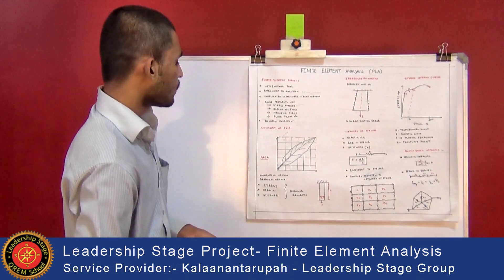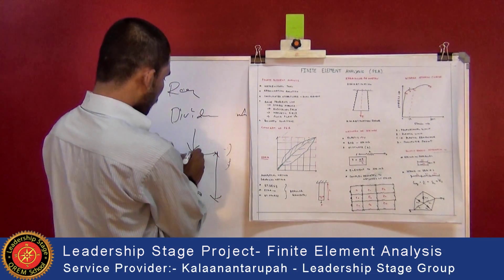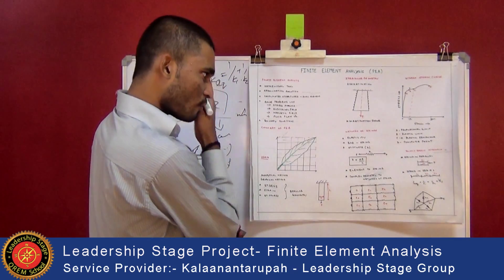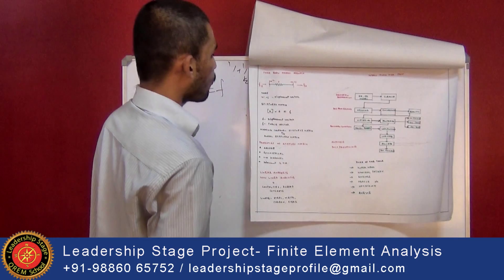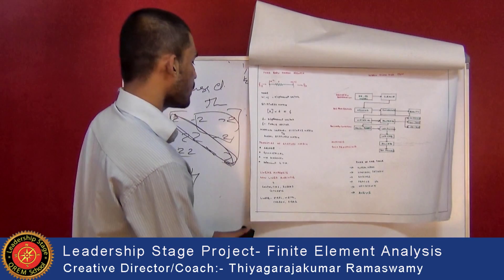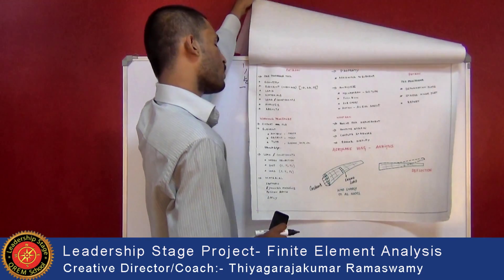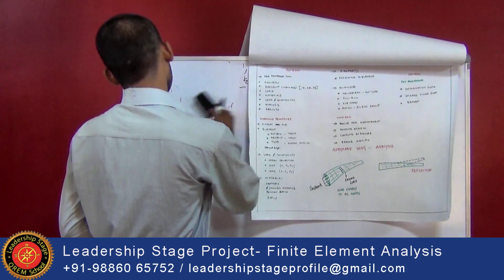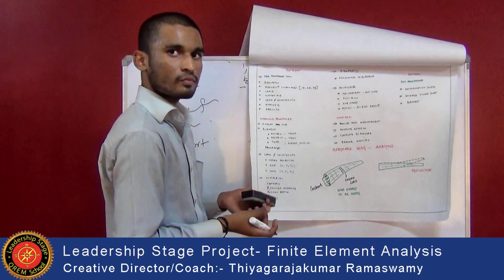Leadership Stage Project-Finite Element Analysis (FEA)- Hypermesh,Nastran and Patran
Leadership Stage (Education to Dream Employment) System Project-Finite Element Analysis (FEA)-Hypermesh,Nastran and Patran

Creative Director/Coach:- Thiyagarajakumar Ramaswamy
We believe that our Director Thiyagarajakumar Ramaswamy's Counselling have enabled them to choose their right path and make their Career dreams come true.

Service Provider:-
Kalaanantarupah Consultants -  World Leaders in HR Recruitment Process Outsourcing (RPO)

Training Partner:- Leadership Stage QREM School

For all the advances in internet technology, job searching and recruiting were still in the dark ages. Job seekers were incredibly limited in differentiating themselves from the masses and promoting their full repertoire. Employers were wasting valuable time sifting through piles of indistinguishable resumes and holding endless interviews.

Out of this frustration, Our Director Thiyagarajakumar Ramaswamy has developed a new, radically enlightened Leadership Stage Profile system; Connect a Job shatters the limitations and deficiencies of traditional sites, making your process infinitely more expressive, effective, personal and proactive. We call it "Multidimensional Leadership Stage Profile connection," and it's revolutionizing the way job seekers and employers connect.

Finding it hard to describe your personality and skills via your resume? Fear not, for Leadership Stage Profile will give you the opportunity to showcase and express yourself better.we look forward to showing you how it works!

Cheers.
Thiyagarajakumar Ramaswamy BTech,MBA,MBL,SAP,PMP,PH.D ( Mime-Theatre ) , Ph.d in Quantitative Research,Evaluation and Measurement (QREM) in Education Policy and Leadership
Director
Kalaanantarupah Consultants-Leadership Stage

World Leaders in HR Recruitment Process Outsourcing (RPO)

Our Brand to be the most trusted brand in the HR Recruitment Process Outsourcing Industry
Thank you for your trust in us, it gives a record breaking growth for our Kalaanantarupah Consultants- leading Global HR Recruitment Process Outsourcing (RPO) Company in April to Sep 2012.
More than a Staffing Agency- We Treat you and your Career/Education Dreams like FAMILY.
Kalaanantarupah Consultants, a leading Global HR Recruitment Process Outsourcing ( RPO) Company succeeds by providing an enjoyable workplace and building lasting relationships for 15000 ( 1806 TOP Management level + 5218 Senior Plus Middle Management level + 7976 Lower level) Candidates all over the world. We are proud of our record. Kalaanantarupah Consultants founder/Director Thiyagarajakumar Ramaswamy have stayed true to his mission of matching the right professional with the right client since starting their company in 1998.
•      Creating win-win-win results in why kalaanantarupah consultants is the best choice for 3814 companies/research institutes, providing, fulfilling jobs, training, and development throughout the world.

     We believe that our Director Thiyagarajakumar Ramaswamy's Counselling have enabled them to choose their right path and make their overseas education dreams come true.

Recruitment Processing Out Sourcing (RPO) Specialization
Job Profiling, Writing Job Descriptions, Candidate Recruitment, Implementation of Needed Technology,Background Checks,Reference Checks,Job Offers and Salary Negotiation, New Hire on-boarding , Screening

We will be pleased to assist with you in employment, Education counselling and staffing needs.